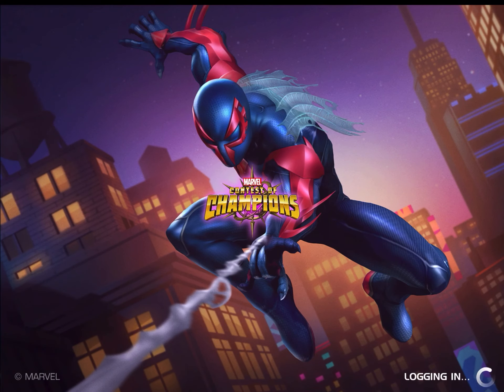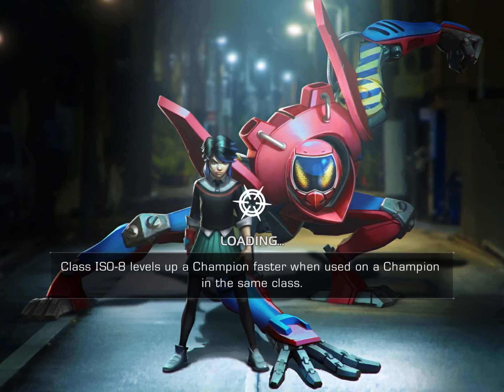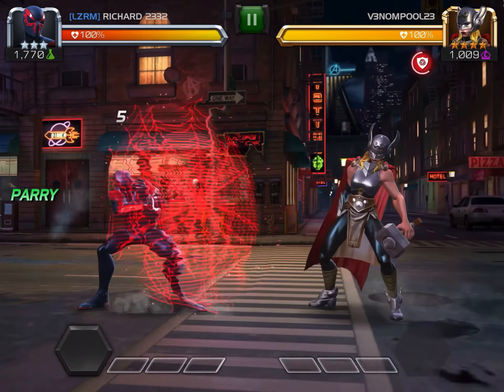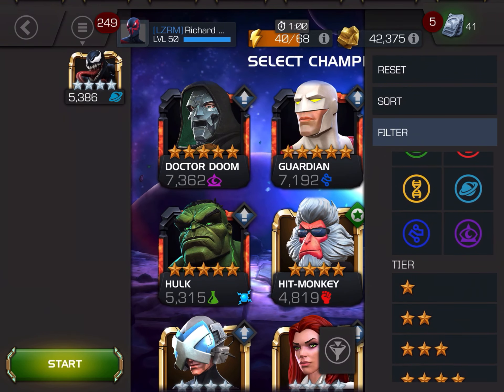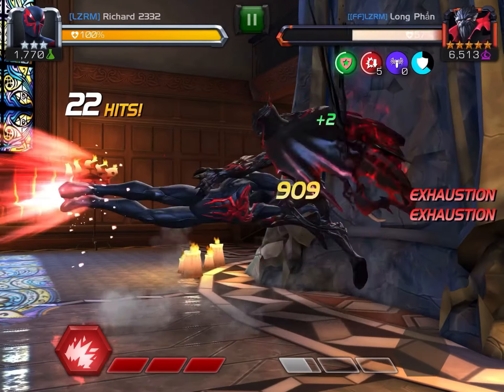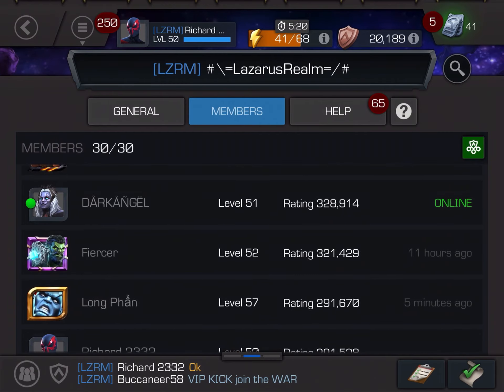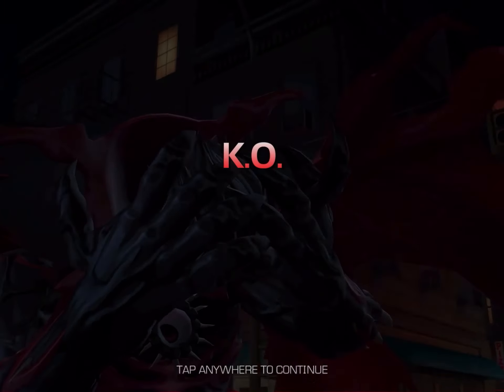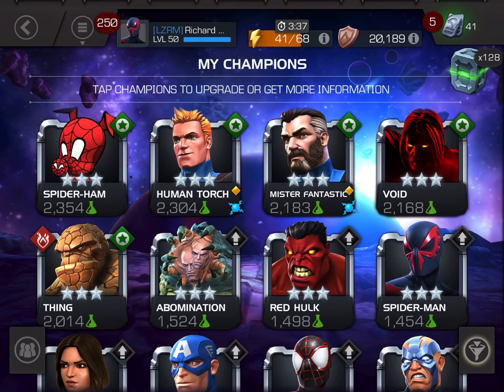Marvel contest of champions: spider man 2099 gameplay . IS HE GOD TIER ?